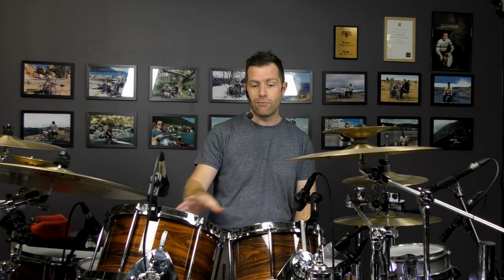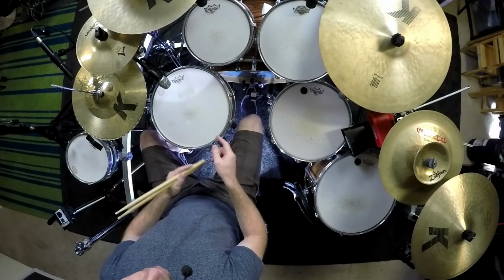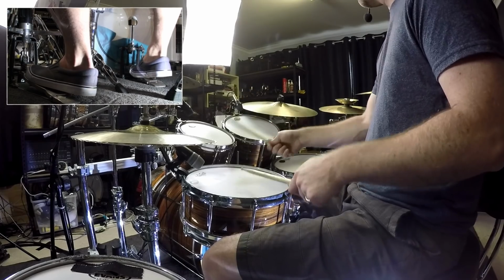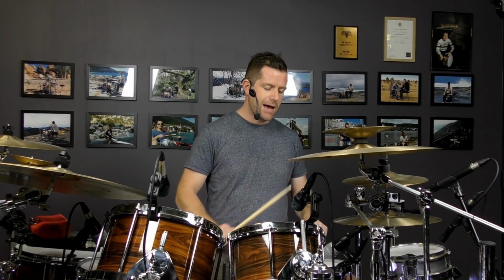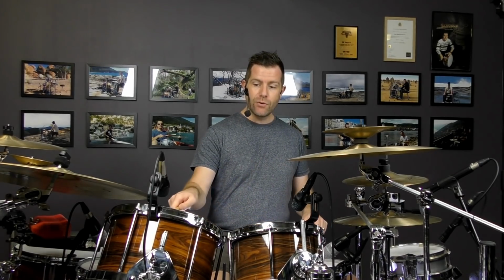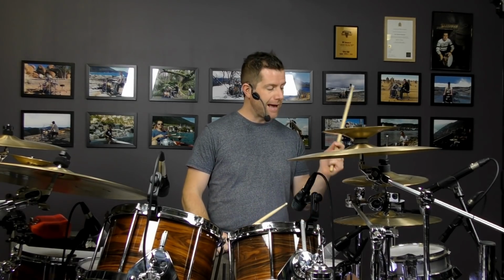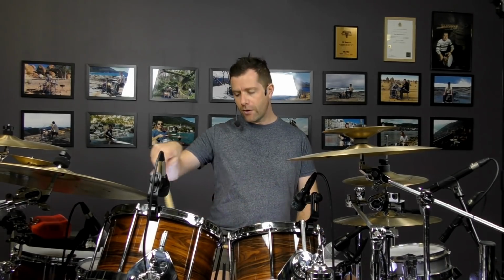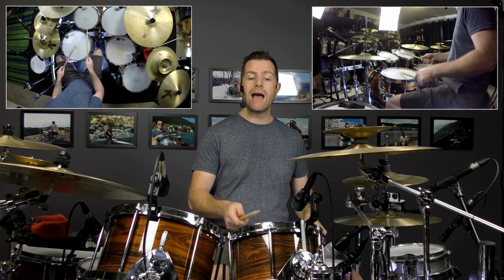Drum Lessons - 16th Linear Beats Part 2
In this video we continue on with the 16th linear beat from the first video. This time however we are moving the RH around the drumkit, to "re-orchestrate" the pattern. The grooves really take on a different flavour when you start moving one of the limbs around multiple sounds, rather than staying on one sound.